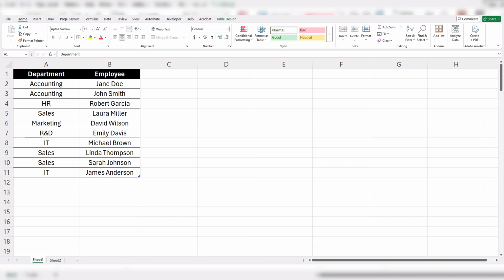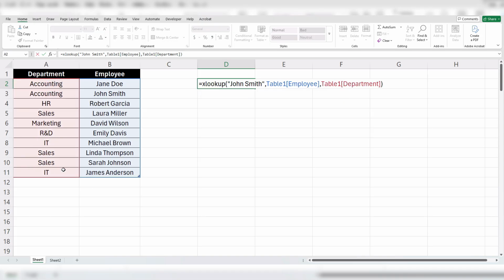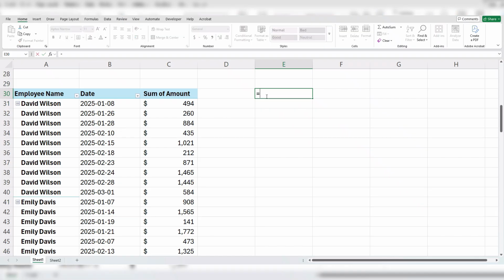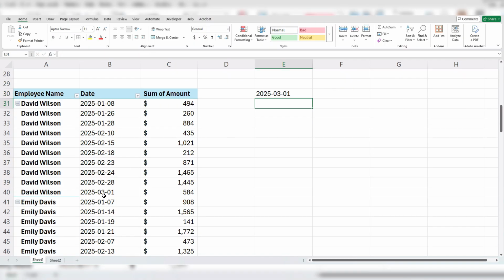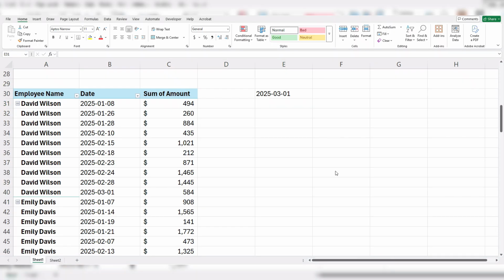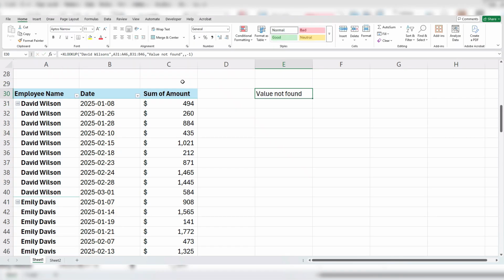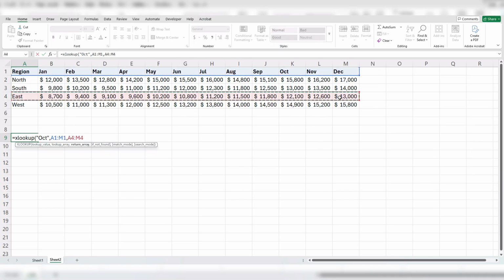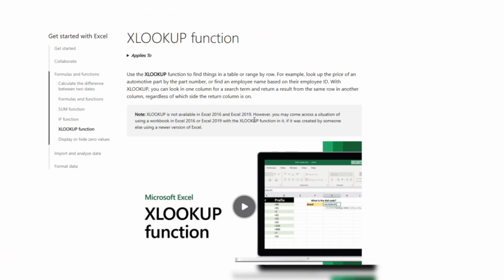XLOOKUP Explained: The 5 Most Important Things to Know